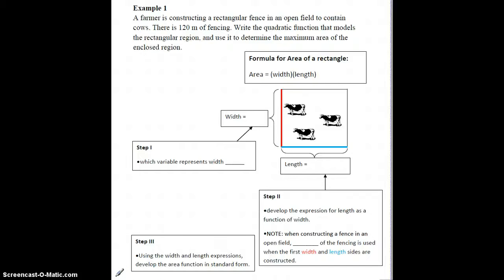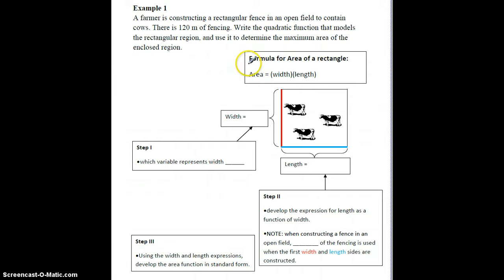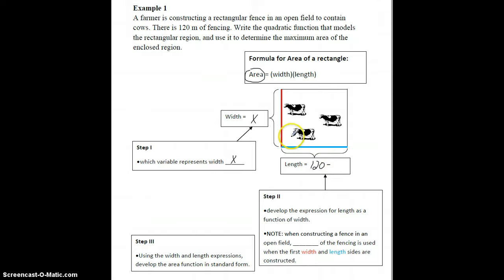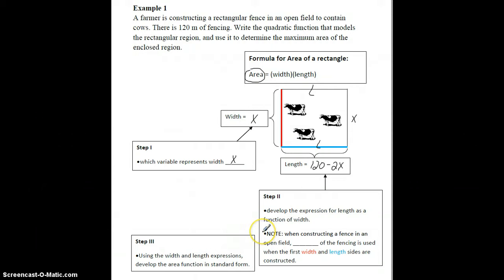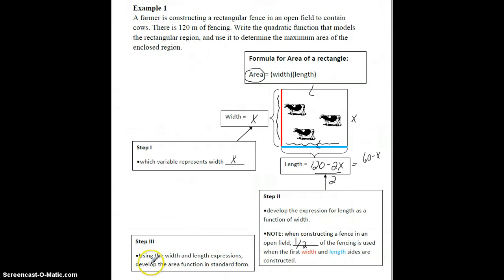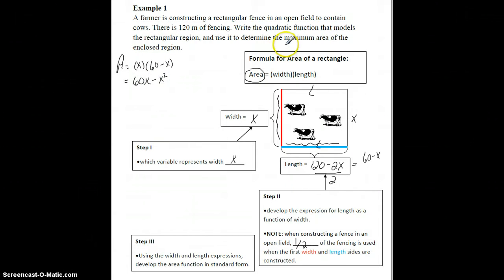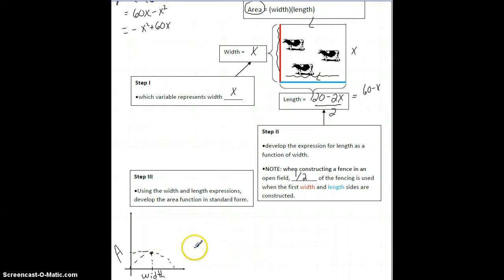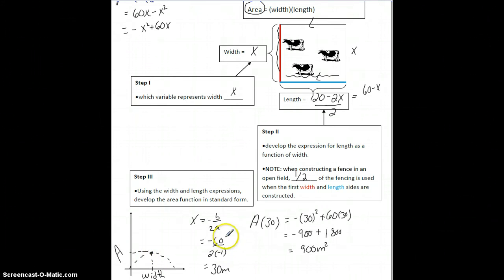Video 4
Finding the quadratic equation, then solving in standard form